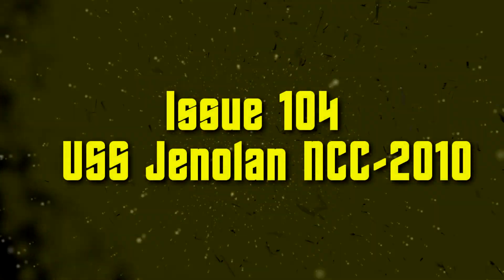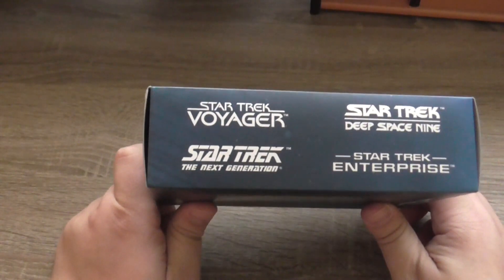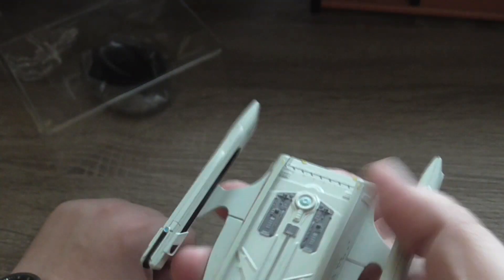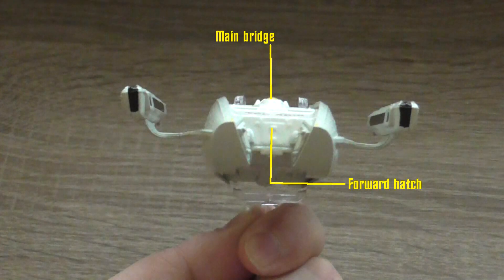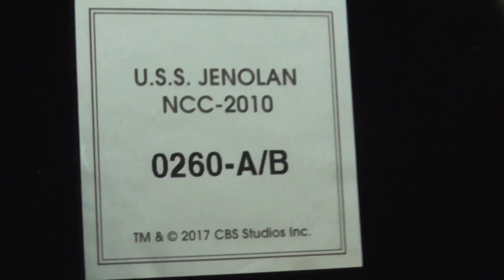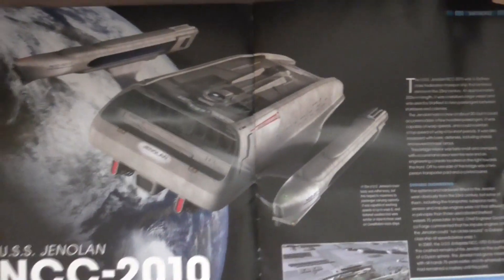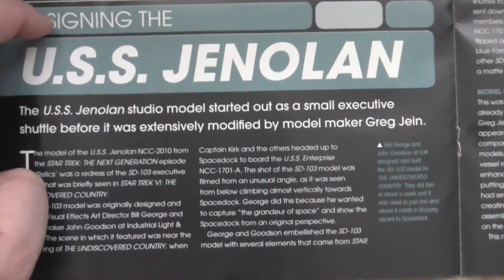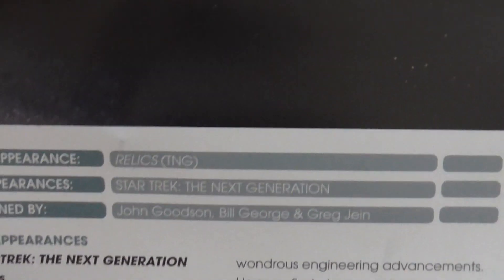The Official Starships Collection - Issue 104 - USS Jenolen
Eaglemoss
Star Trek: The Official Starships Collection
Issue 104: USS Jenolen
Review / overview